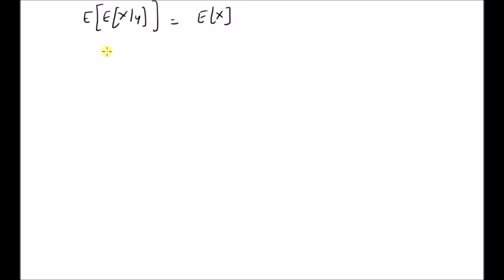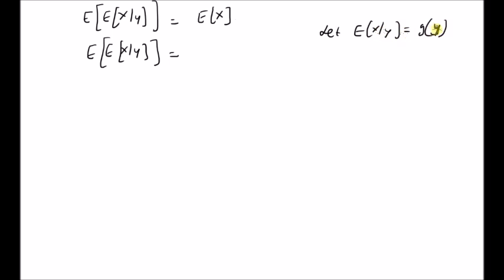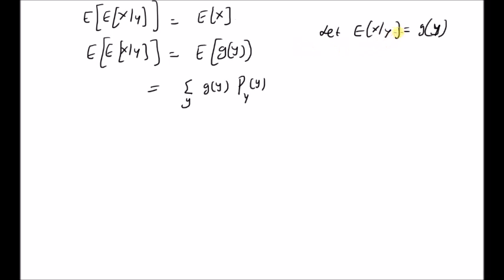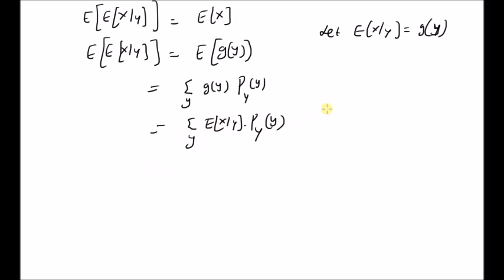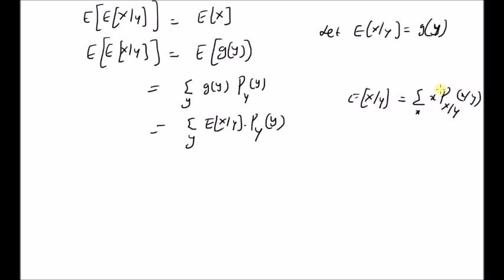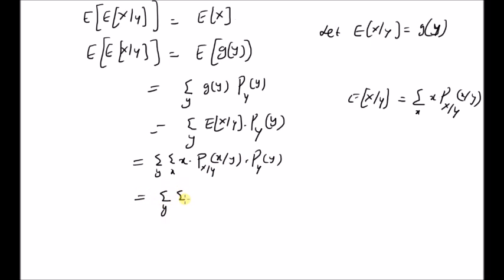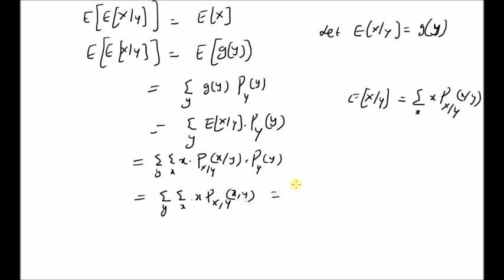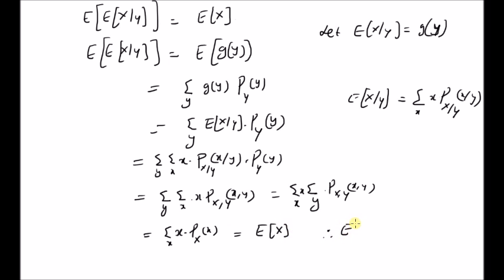Expectation of Conditional Expectation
conditional expectation has an expectation equal to expectation of original variable